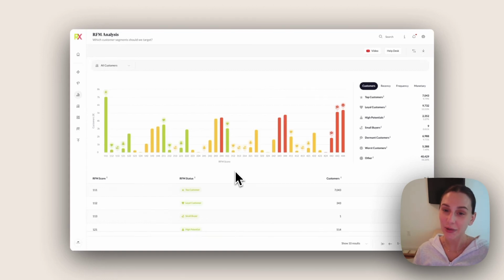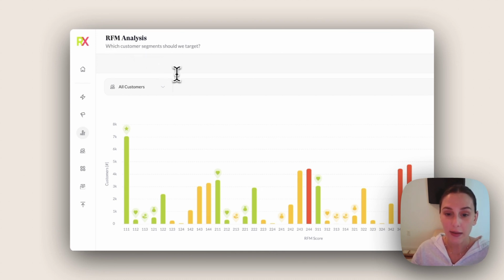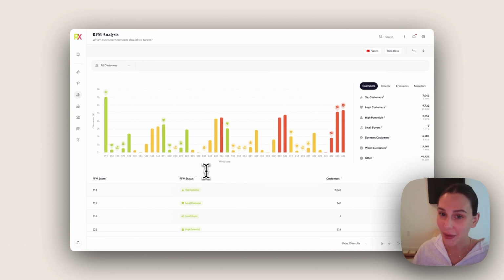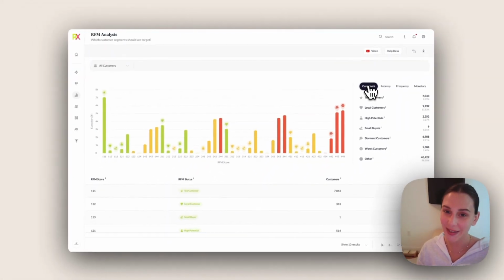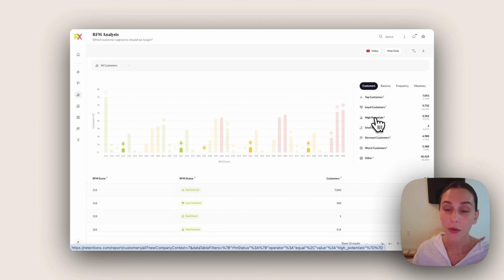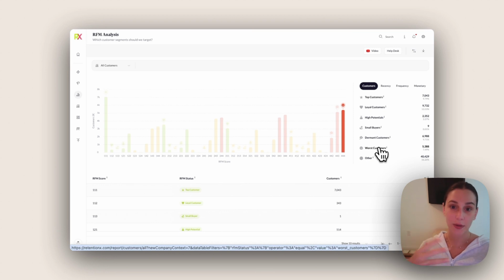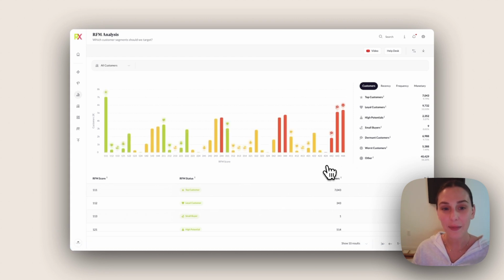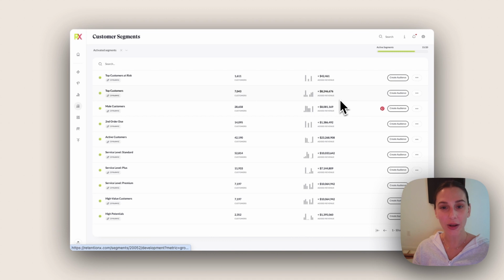Understanding RFM Analysis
Enhance your customer insights by mastering RFM Analysis, a powerful tool that enables you to discern the quality of your customers. Utilize your findings to implement strategic actions tailored to the unique characteristics of your customers.

RetentionX is a Customer Intelligence Platform which allows you to easily and efficiently find key insights on your customers, so you can most effectively market towards them.